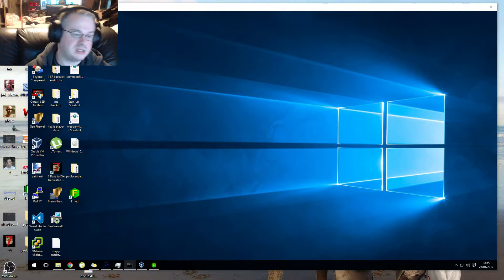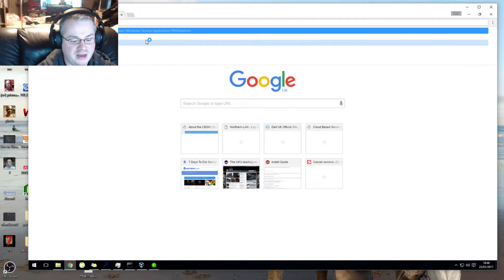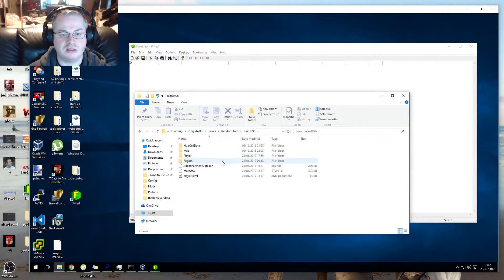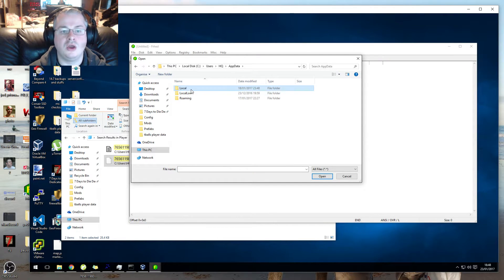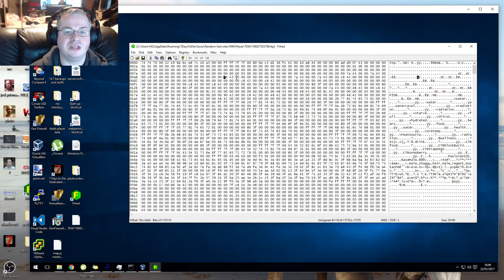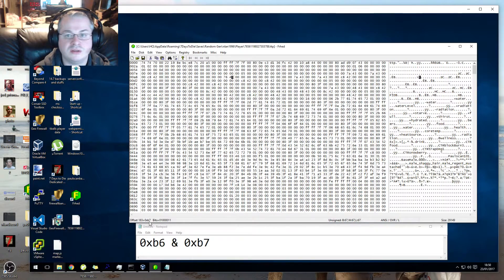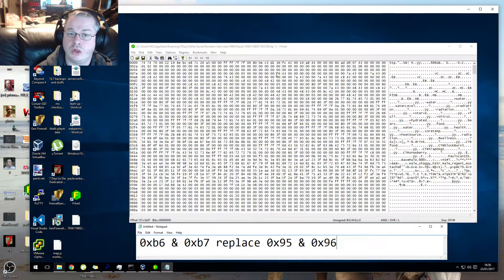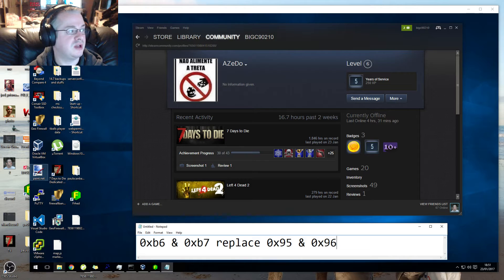7 Days To Die Alpha 16+ Black Death Screen Fix! Tutorial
FINALLY A FIX FOR THE BLACK SCREEN OF DEATH!

THANK YOU TO AZEDO - YOU ARE A HERO OF THE WORLD!